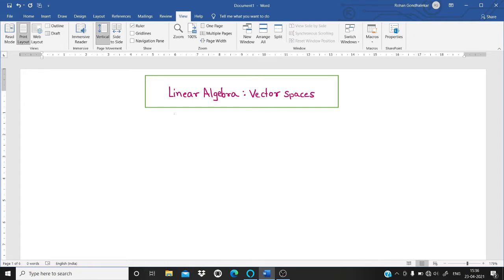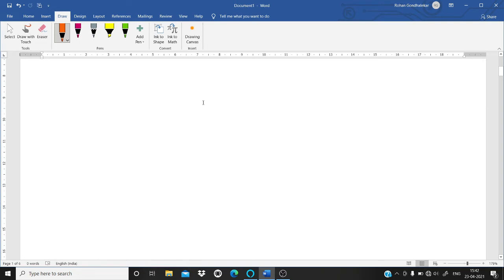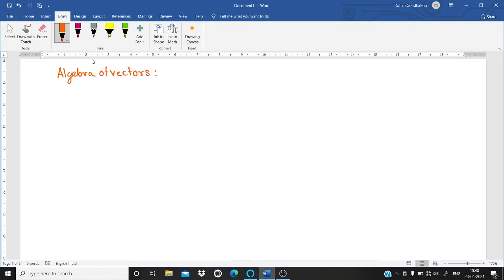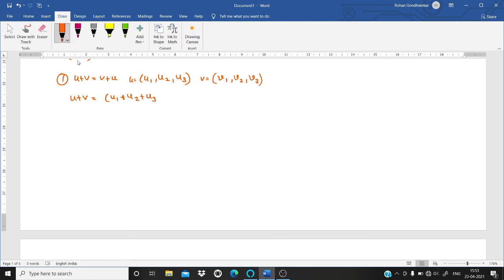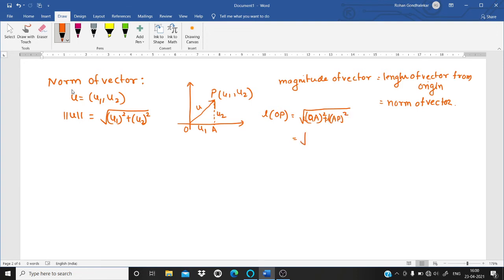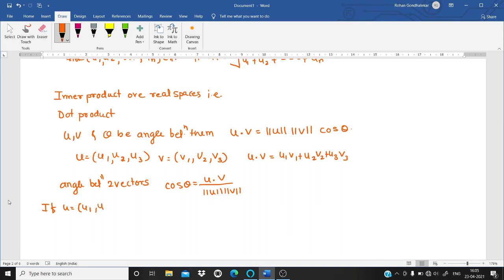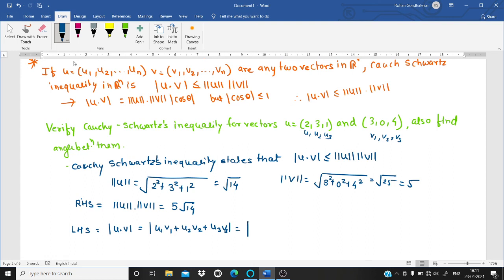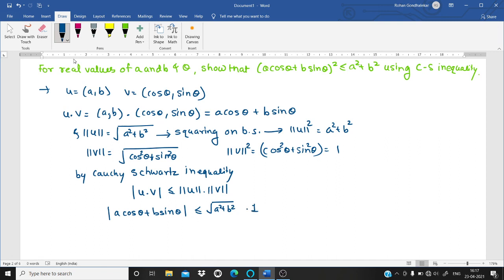Vector Spaces Lecture No 1